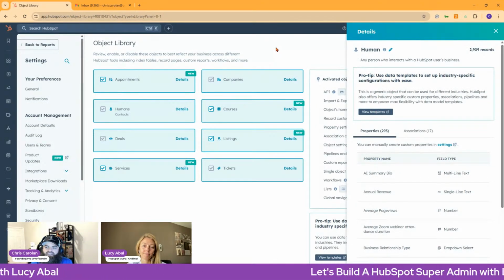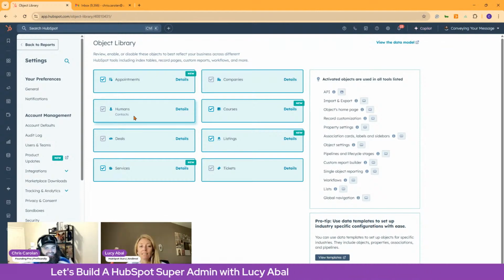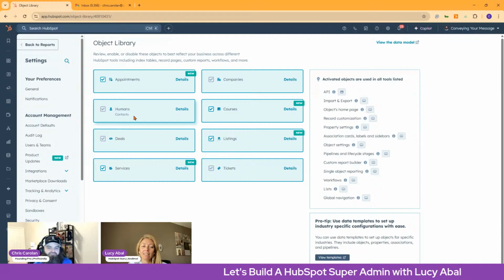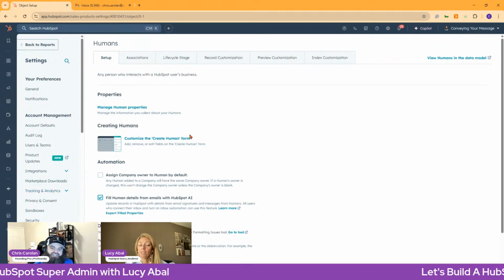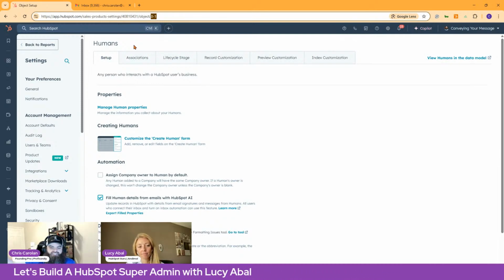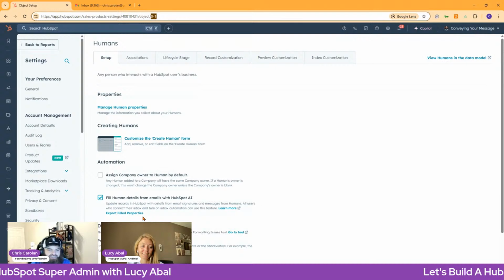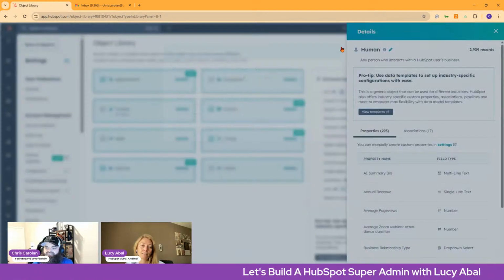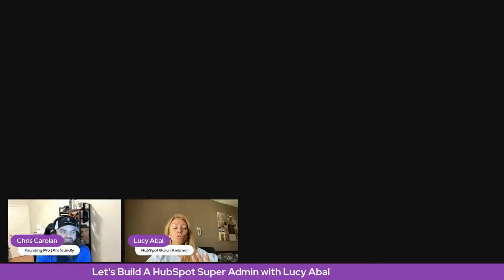Let's Build A HubSpot Super Admin with Lucy Abal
Join Lucy Abal and Chris Carolan as they explore the strategic impact of HubSpot's latest customization capabilities. In this session, we'll dive into the game-changing ability to rename standard objects, optimize custom views, and leverage custom cards to align your CRM with your unique business terminology and processes.

Learn how these customization options can drive user adoption, strengthen cross-functional alignment, and ultimately increase your HubSpot ROI. We'll share practical implementation approaches, change management considerations, and measurement frameworks to ensure your customization efforts deliver real business value.

Whether you're managing an established HubSpot portal or planning a new implementation, this session will help you transform HubSpot from a standard CRM into a tailored business engine that speaks your company's language.
Bring your questions and challenges! We'll discuss real-world examples and provide strategic guidance for making HubSpot truly yours.